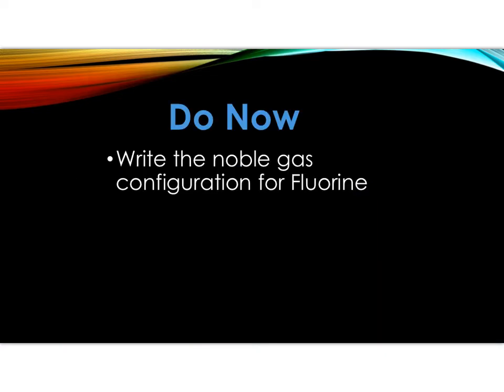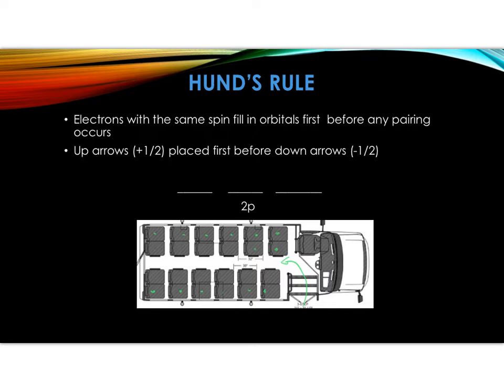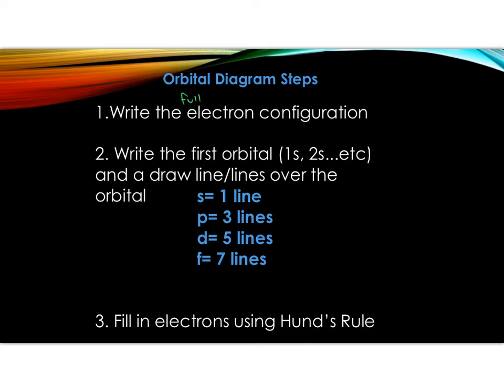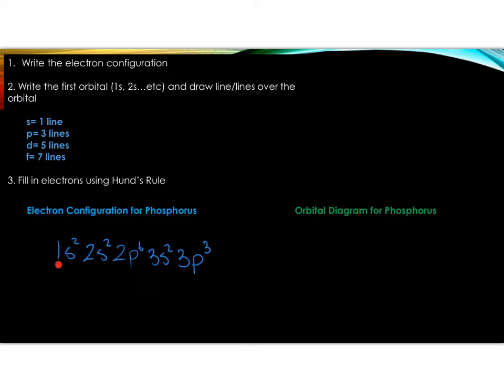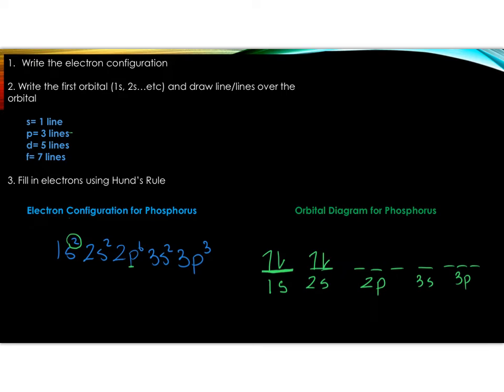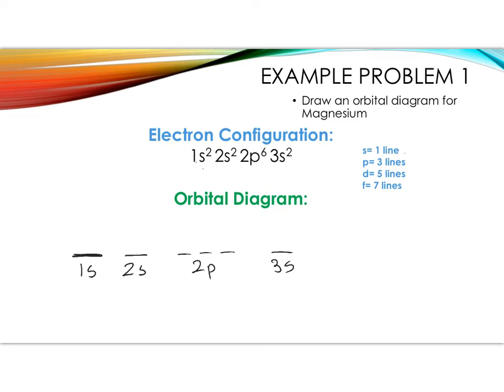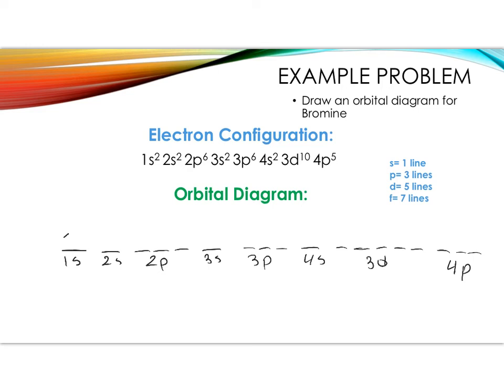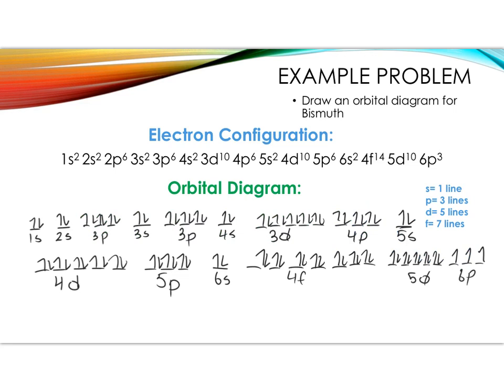3.6 Orbital Digrams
Unit 3: Electron Configuration & the Periodic Table